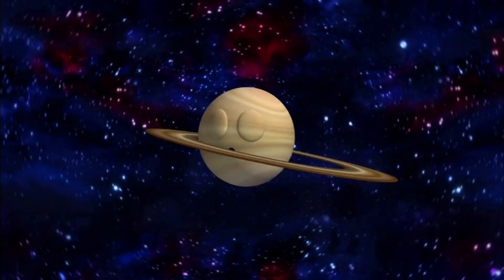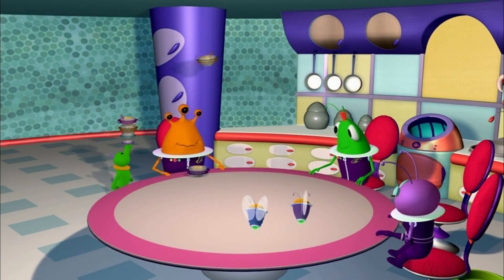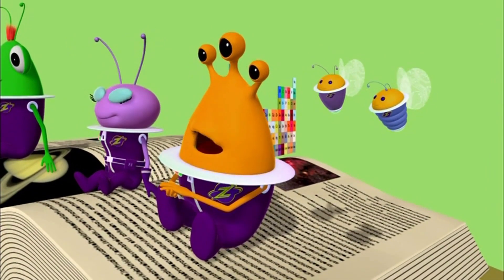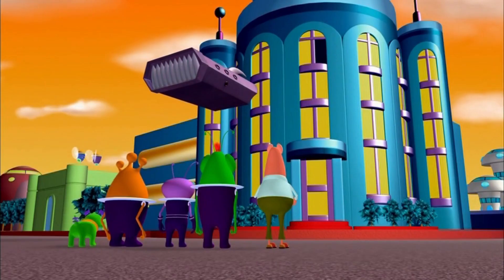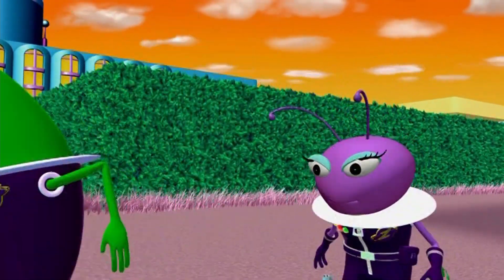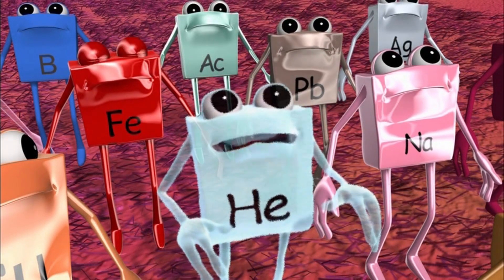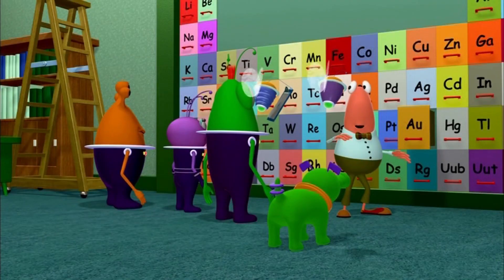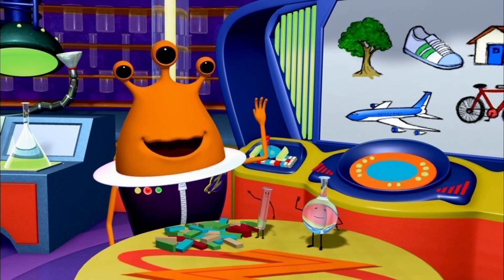The Missing Elements | The Zula Patrol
While Wizzy and Wigg learn about elements, the building blocks of matter, Dark Truder puts his latest devious plan into action to use elements to make anything he wants so he can take over the universe. Truder accidentally releases several elements from their giant filing cabinet and the gremlin-like elements run off, and the Zula Patrol must track them down before they create elemental mischief.